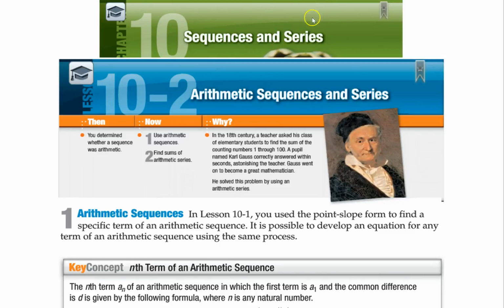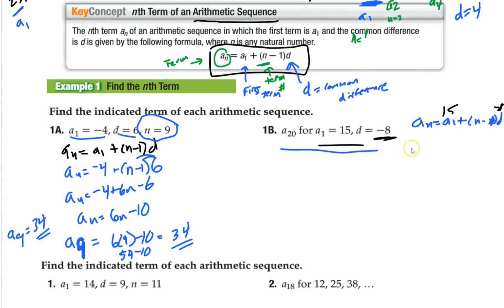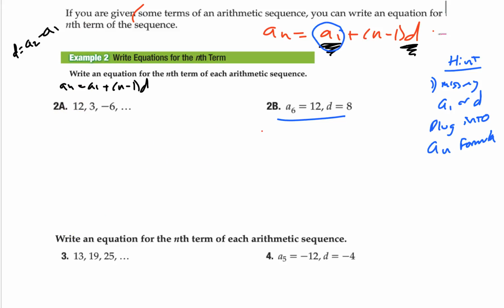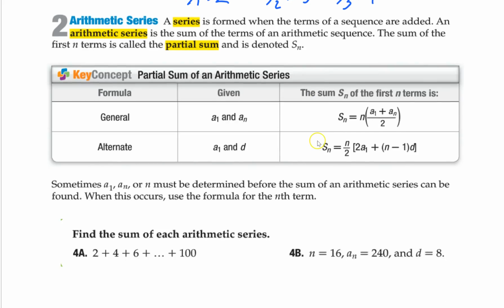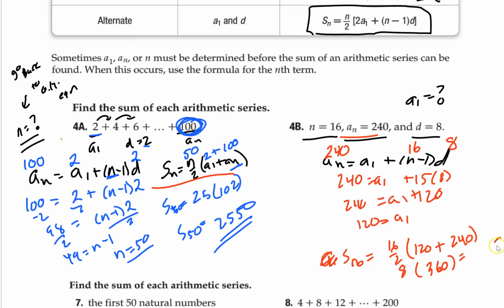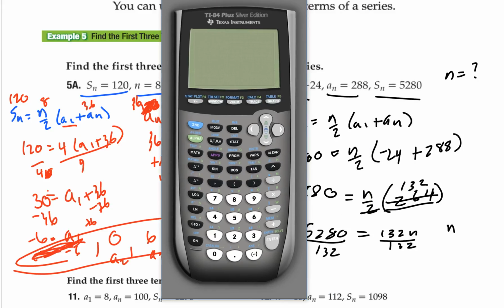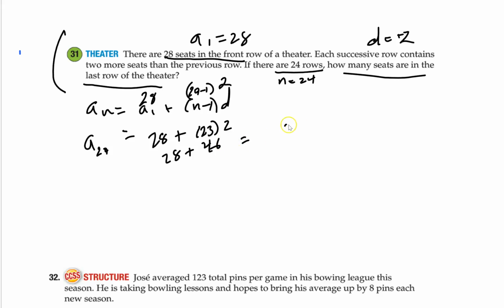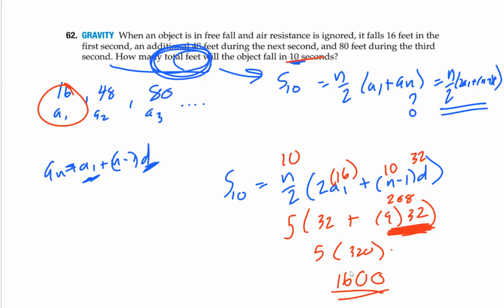10 2 arithmetic seq